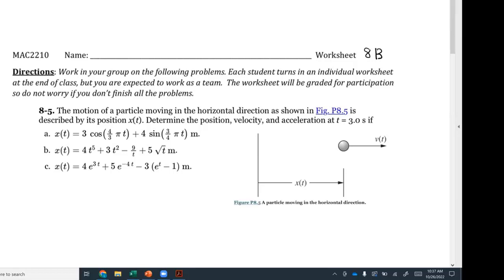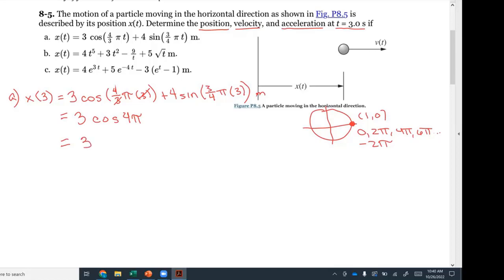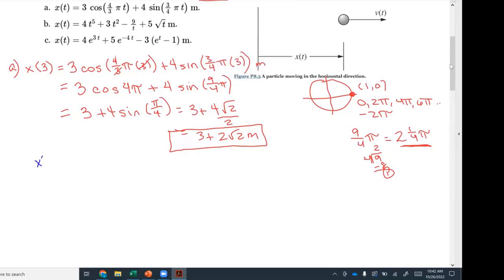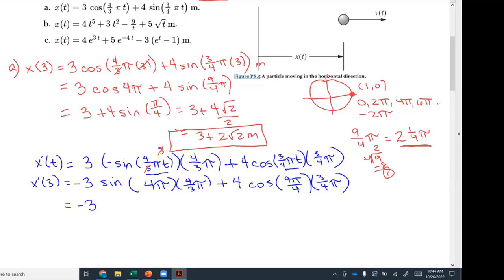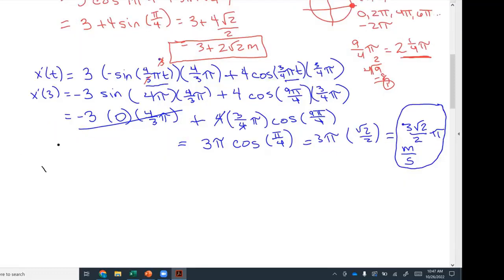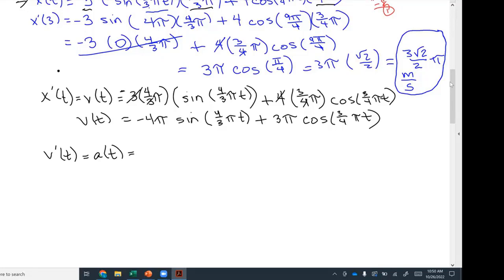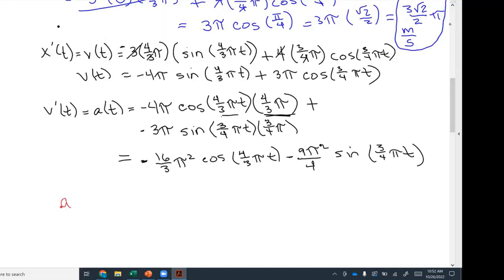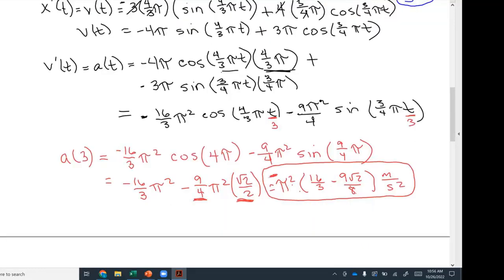Worksheet 8b Problem 1a